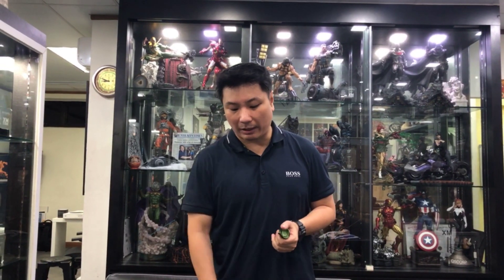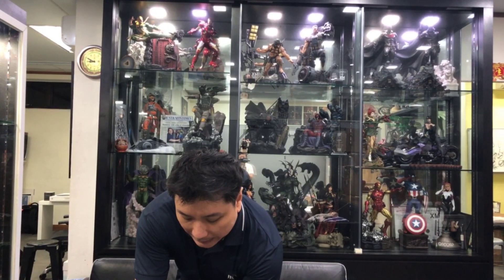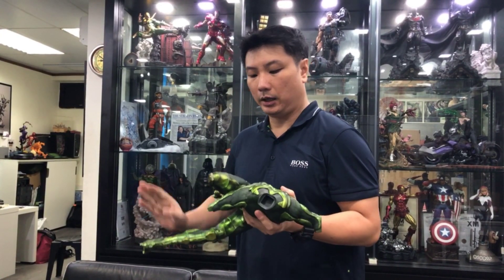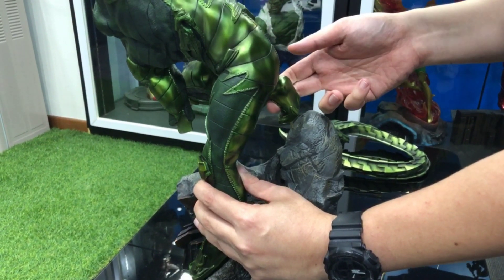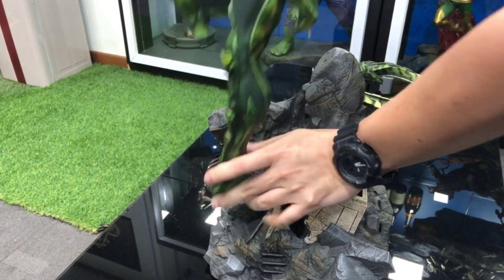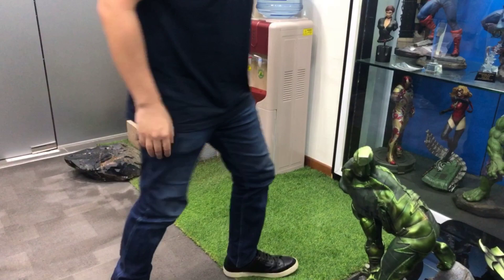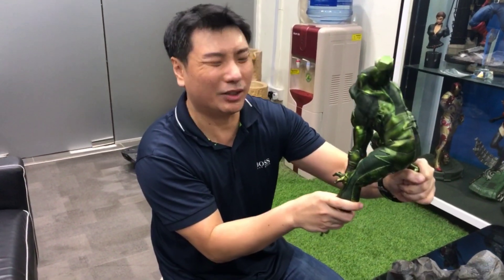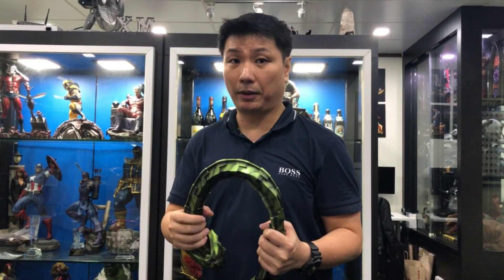XM Guides & Tips - Scorpion